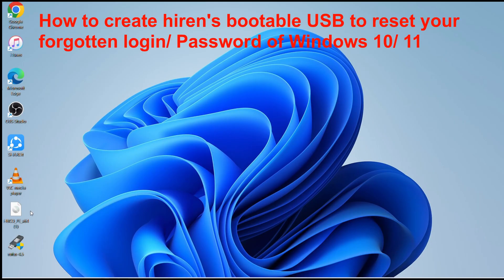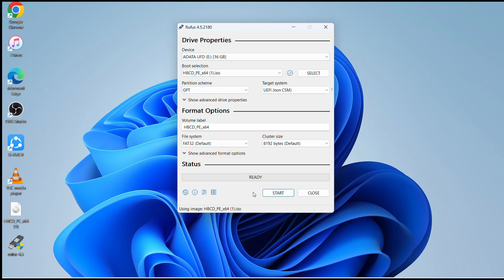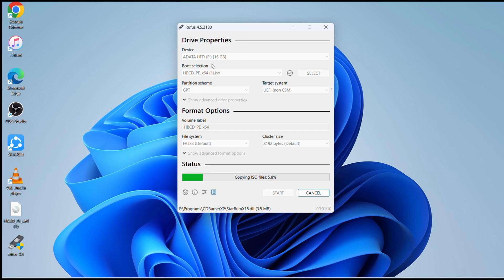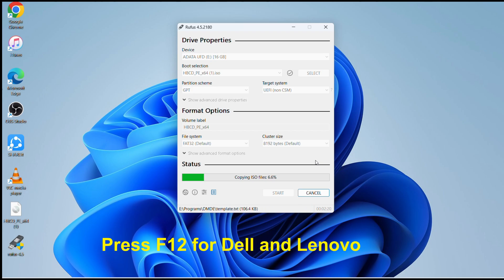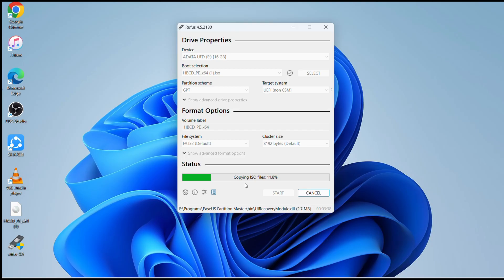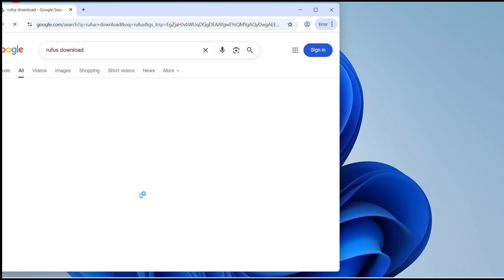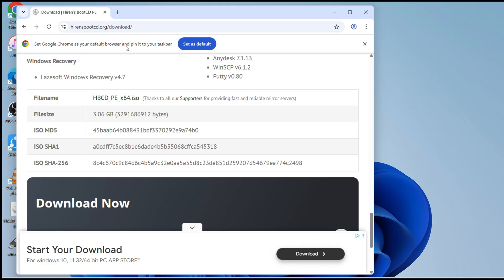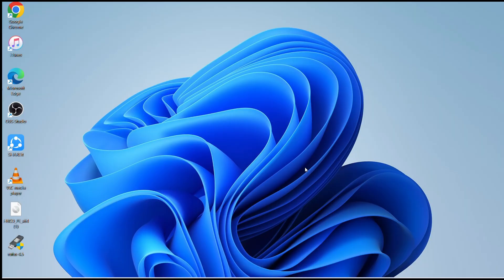How to Make Hiren’s Boot USB with Rufus Step by Step Guide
Learn how to easily create a Hiren’s Boot USB using Rufus in this step-by-step tutorial. Hiren’s BootCD PE is one of the most powerful all-in-one bootable recovery tools, perfect for fixing Windows issues, recovering data, and troubleshooting PCs. In this video, we’ll guide you through downloading Rufus, setting up your USB drive, and making a fully functional Hiren’s Boot USB.

Whether you’re a beginner or an IT pro, this guide will help you get up and running quickly.

👉 What you’ll learn:

Where to download Rufus and Hiren’s BootCD PE

How to create a bootable USB step by step

Tips for troubleshooting if the USB doesn’t boot